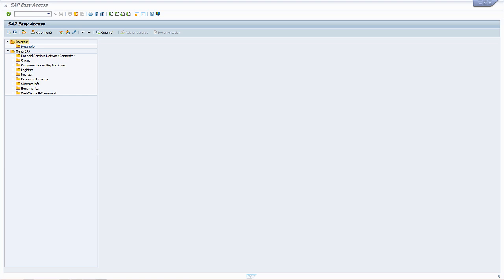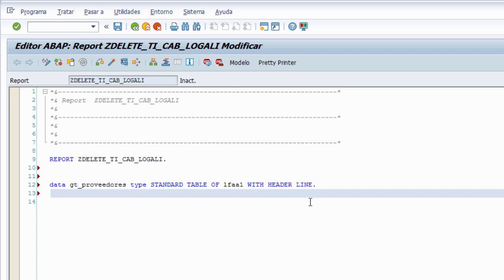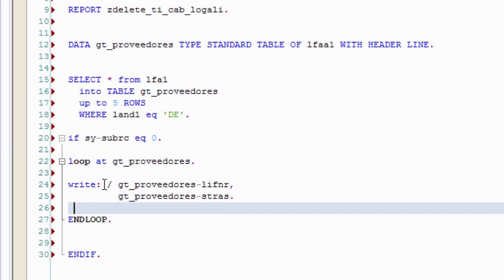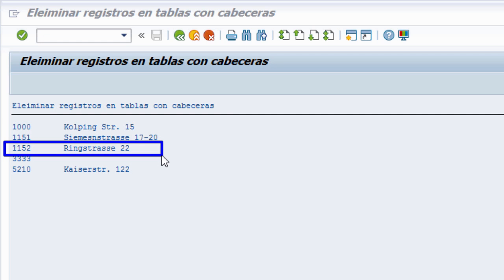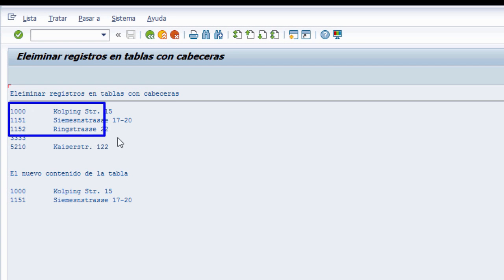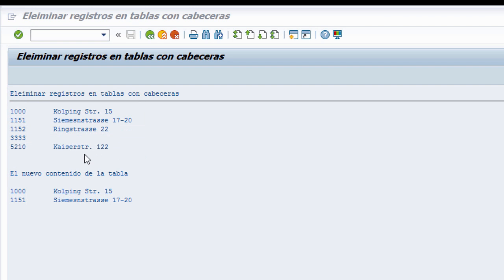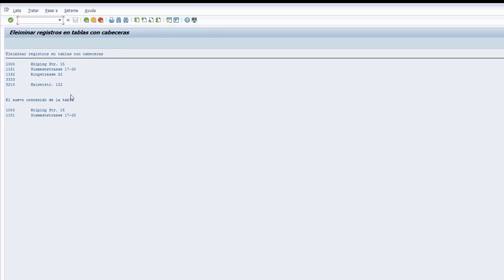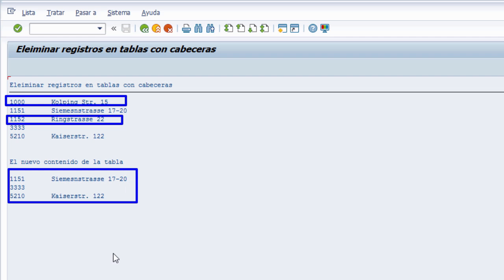16.12 - SAP ABAP Eliminar registros en tablas con cabecera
Este vídeo forma parte del curso "SAP ABAP programación para principiantes". Curso completo en logalisap.com